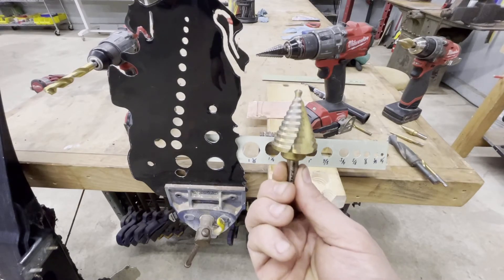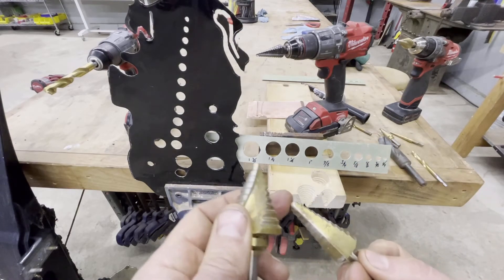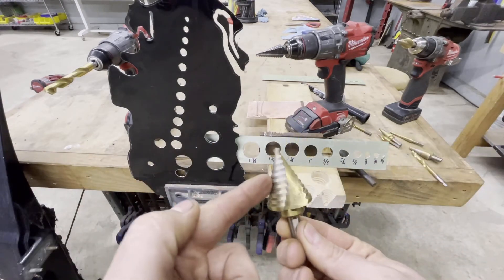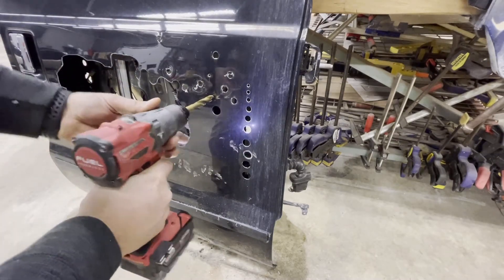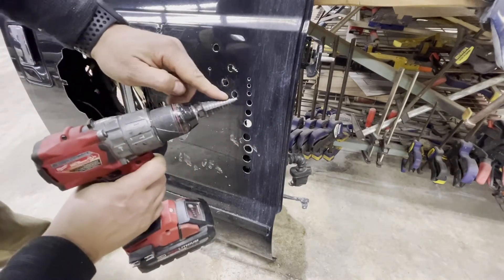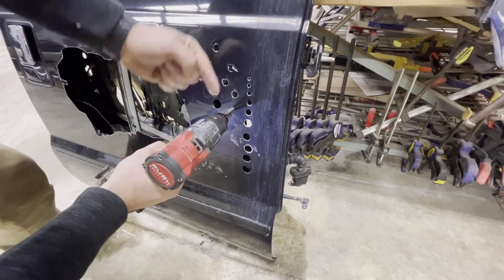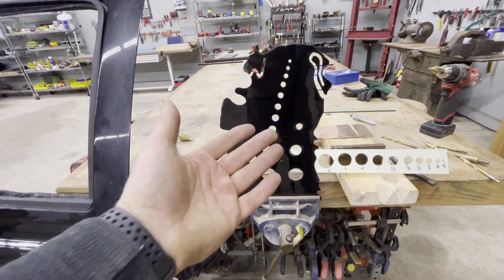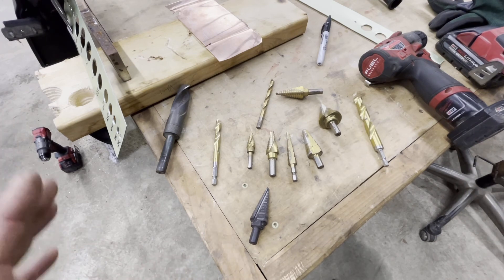*Amazing Performance* Step Drill Bits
In this video, I’ll show you how useful a step drill bit is, and how it is able to out perform a standard drill bit insert in some scenarios. Enjoy!

YaeCCC Double Headed Sheet Metal Nibbler, Drill Attachment Metal Cutter for Straight Curve and Circle Cutting with an Extra Punch and Die, a Cutting Hole Accessory and Step Drill Bit

Milwaukee Electric Tool GIDDS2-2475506 Step Drill Bit, 3/16" to 7/8"

MILWAUKEE'S
Step Drill Bit, Hss, 7/8 and 1-1/8 W/Steps

CO-Z 5pcs Hss Cobalt Multiple Hole 50 Sizes Step Drill Bit Set with Aluminum Case